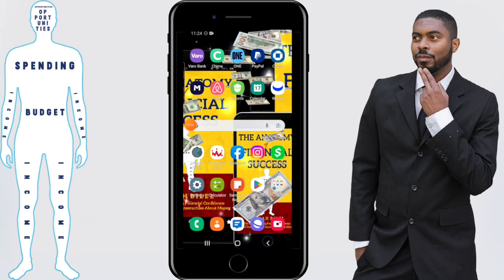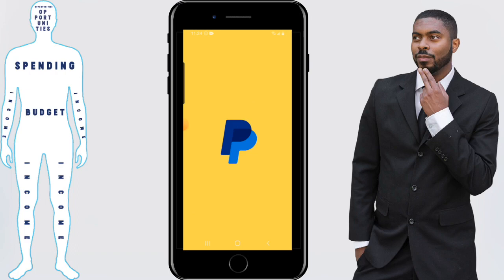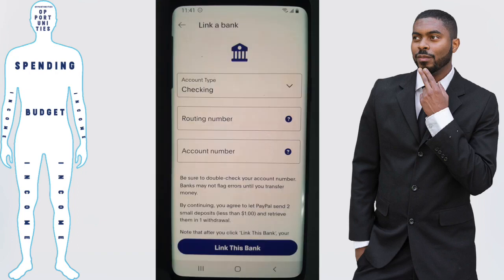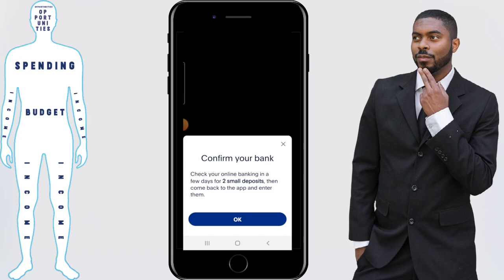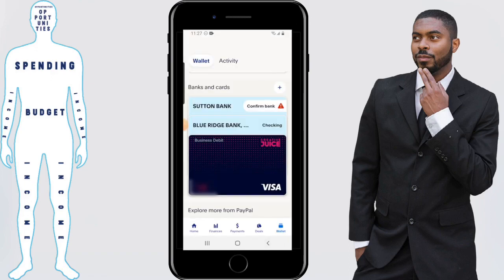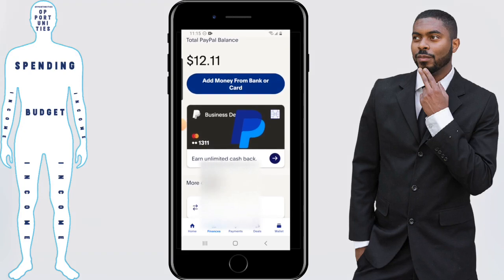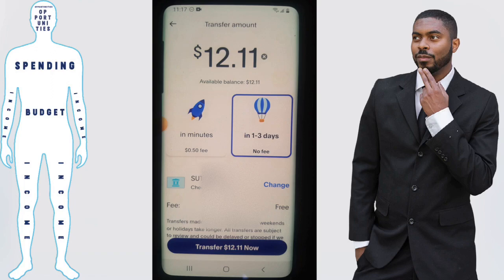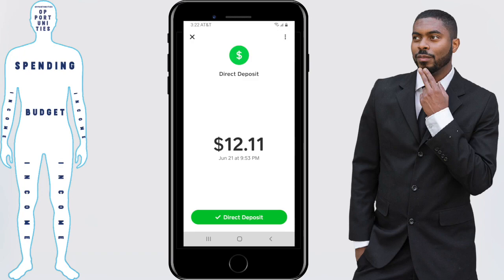How To Transfer Paypal Money To Cash App In 2025 (With Bank Account)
Get my finance book, The Anatomy Of Financial Success! Available on E-book, Paperback, and Audiobook formats How To Transfer Paypal Money To Cash App In 2025 (With Bank Account). The Cash app has become very popular over the years. While the process of how to sign up & get a cash app debt card is the same, what you see and the cash app sign up process has changed. That's why in this video, i'm showing how to transfer money from paypal to cash app using the paypal bank account. This video on the cash app and paypal has been produced by Financial Anatomy and done by Elijah Bilel